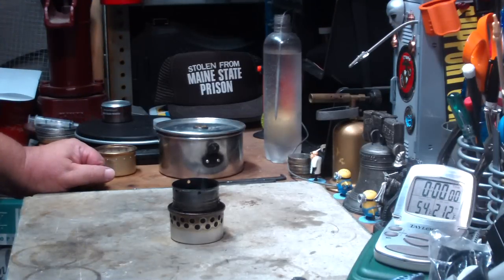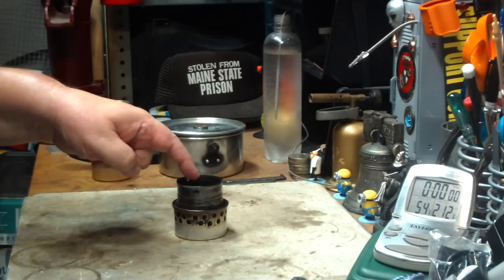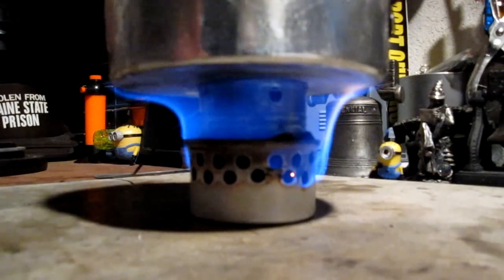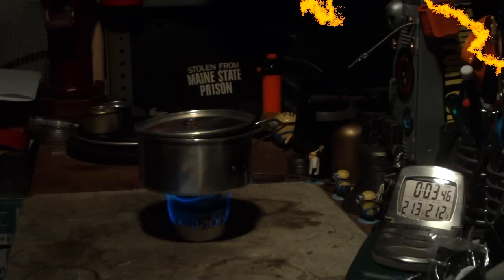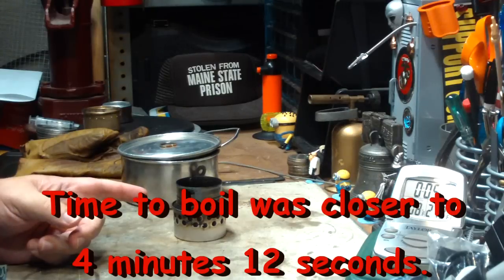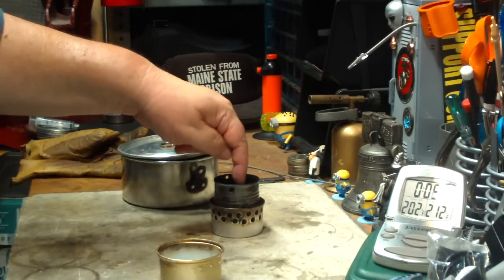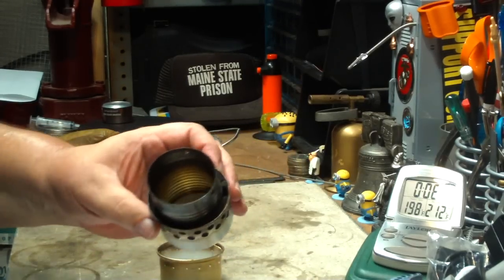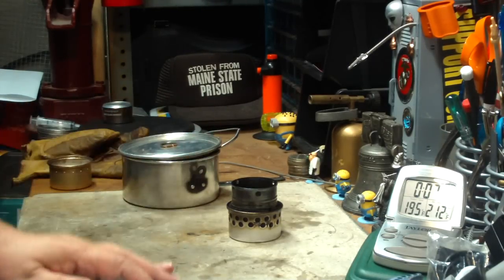Fancy Feast Stove - Super Cat Mod - Boil Test #1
Yesterday I did a boil test on a "Fancy Feast" type stove where I added 15 jets, .05" (1.27 mm) in diameter, to the outer can. Since then I've had several requests to do a test using jets more the size of what are used in the Super Cat stove.

So in this video I replace the outer can with the Super Cat stove I got from ColoradoCamper. In the past I did two tests using ColoradoCamper's Super Cat stove, one being just the basic stove and the second test I used a carbon felt liner in the stove. I'll put the tests from those tests down with the results from this one.

This stove burned fast but then ran out fast too. I am looking forward to testing these stoves in the snow this winter.

I hope this helps those that requested the test,
Hiram

Lab0468
Title: Fancy Feast Stove - Super Cat Mod - Boil Test #1
Room temp: 83°
Humidity: 81% (wet)
Weather condition: Raining (pouring)
Burner: Fancy Feast Stove - Super Cat Mod
Stove/Pot stand: Fancy Feast Stove - Super Cat Mod
Pot: Boy Scout Pot #2
Fuel: methanol
Amount of fuel: 1 fluid ounce
Amount of water: 2 cup(s)
Water temp at start: 60°
Time to boil: 4 minute(s) 12 second(s)  Note: This corrected time
Time to boil (Super Cat with carbon felt inner ring): 5 minute(s) 28 second(s)
Time to boil (Super Cat without carbon felt inner ring): 5 minute(s) 57 second(s)

Time to run-out: 5 minute(s) 14 second(s)  Note: This corrected time
Time to run-out (Super Cat with carbon felt inner ring): 10 minute(s) 14 second(s)
Time to run-out (Super Cat without carbon felt inner ring): 10 minute(s) 30 second(s)
Note: